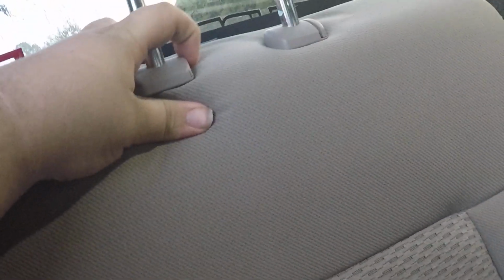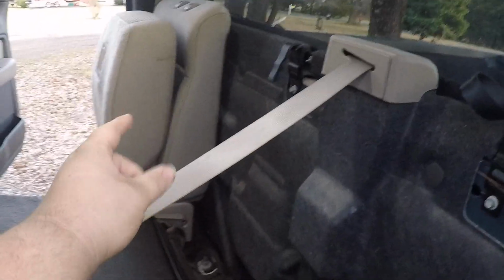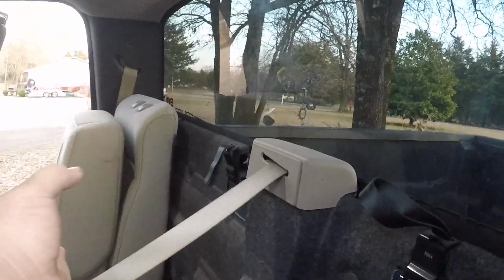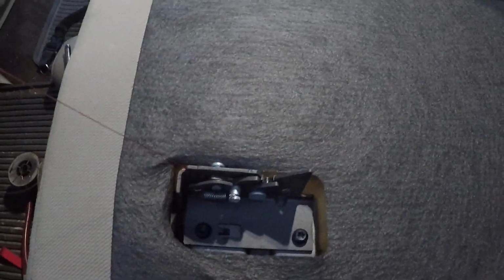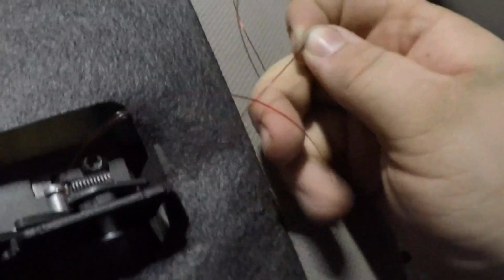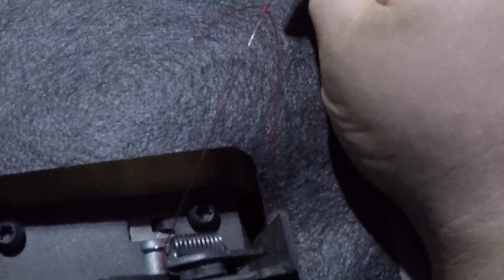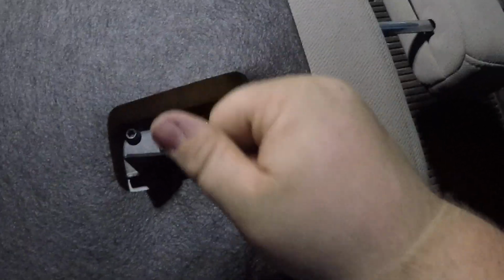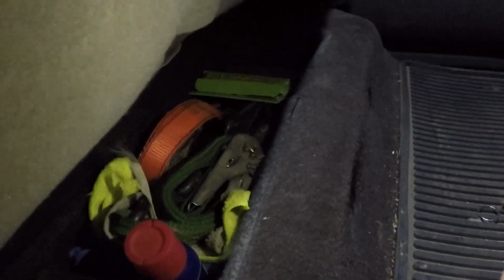2009-2014 F150 REAR SEAT STORAGE HACK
In todays video I am going to show you how to gain more storage in the back of your crew cab F150, and how to make easy access to the hidden storage behind your seat with household items you probably already have.

GEN-Y HITCH
MOODY BLUE DESIGNS
MOVE BUMPERS
BOLT LOCKS
JAM HANDLE
SCRUBBLADE WIPERS
FCK LIGHT BARS